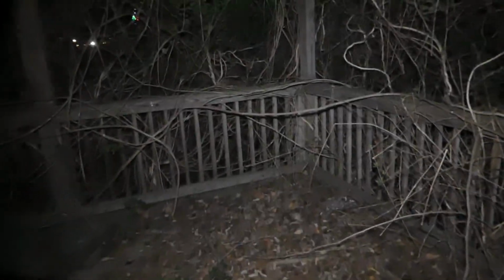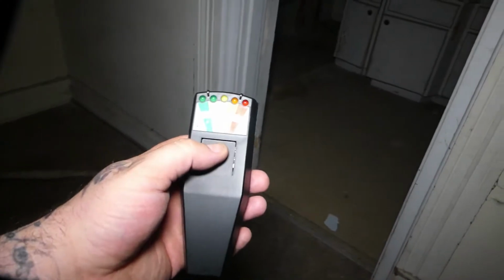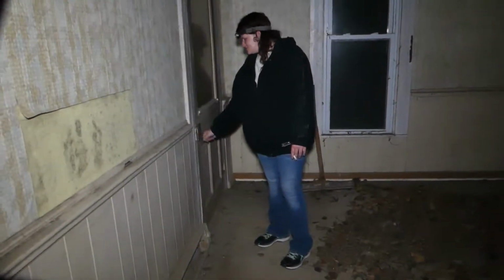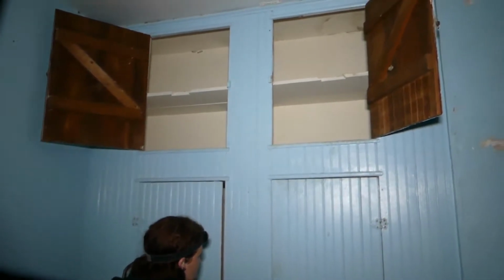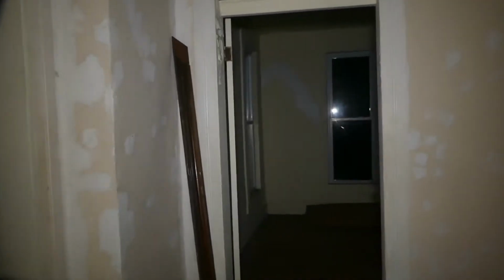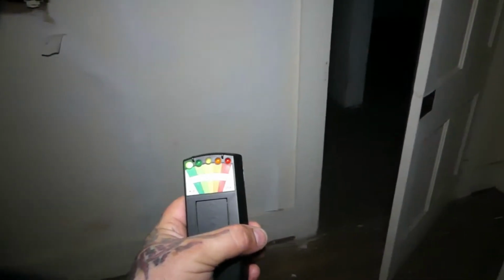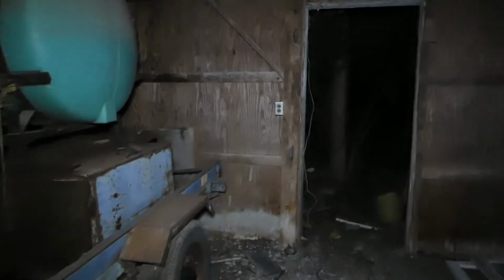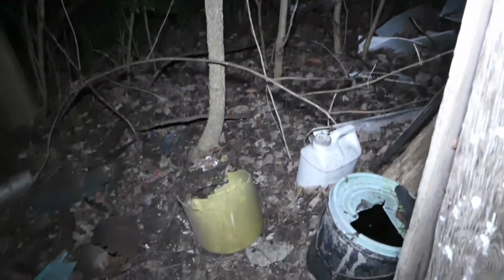DINDNT EXPECT THIS MUCH ACTIVITY ON EMF